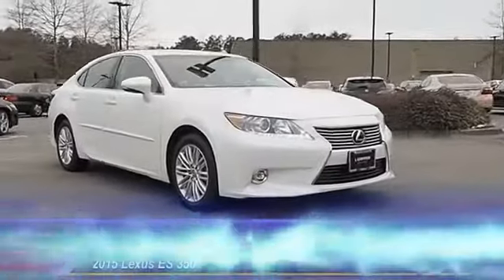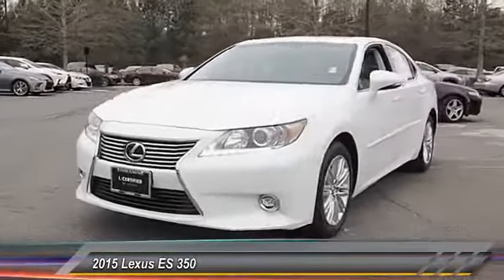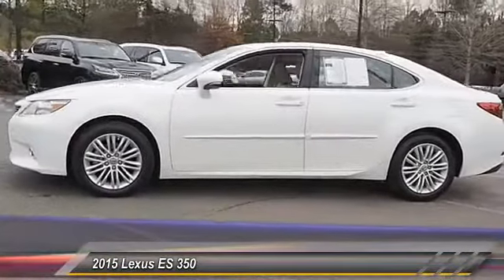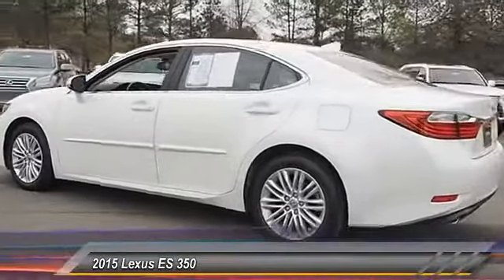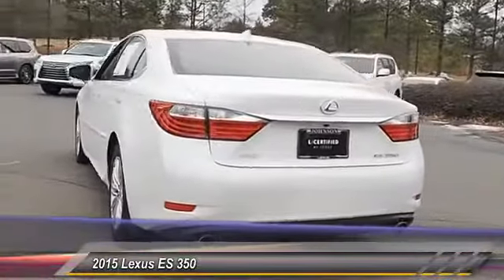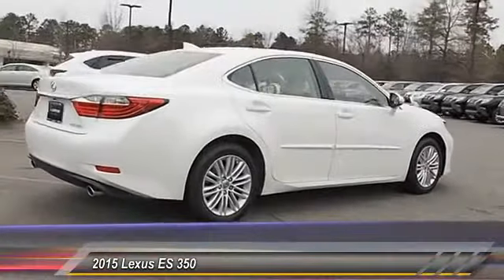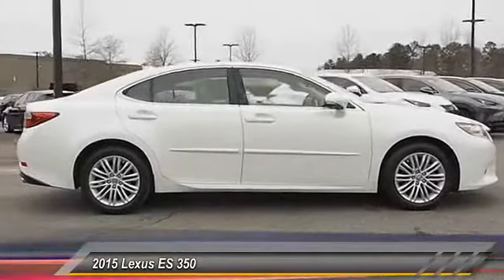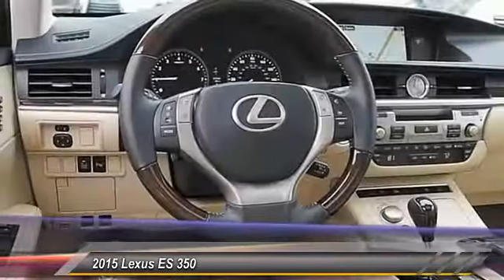2015 Lexus ES 350 for sale in Durham NC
2015 Lexus ES 350 for sale in Durham NC - Stock # 26258C
Year: 2015
Exterior: White
Interior: Parchment
Miles: 23334
Engine: 3.5L V6 DOHC Dual VVT-I 24V
MSRP: N/A
Model Code: 9000
Transmission: Automatic
Address:
VIN: JTHBK1GG5F2164321